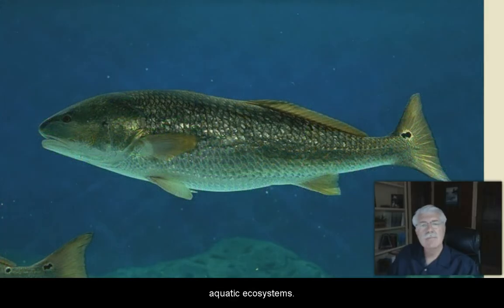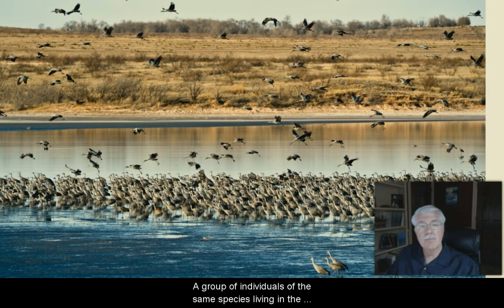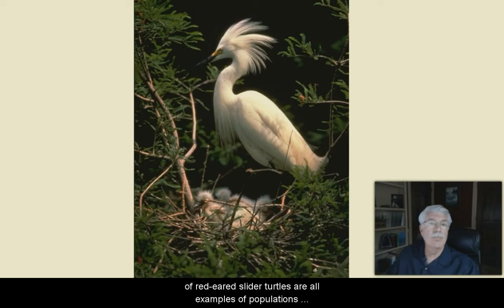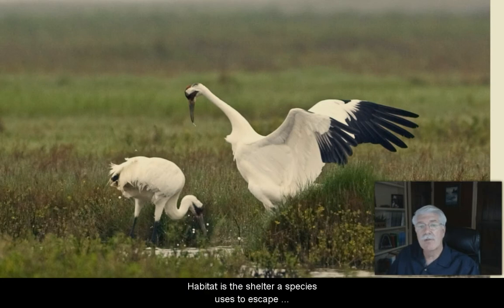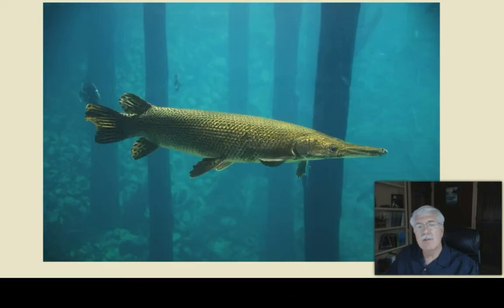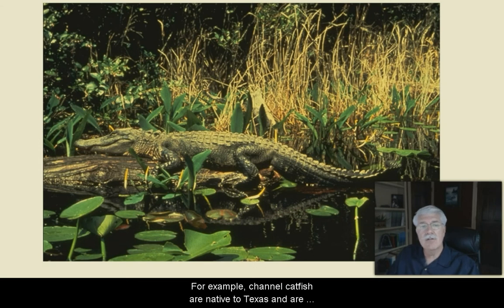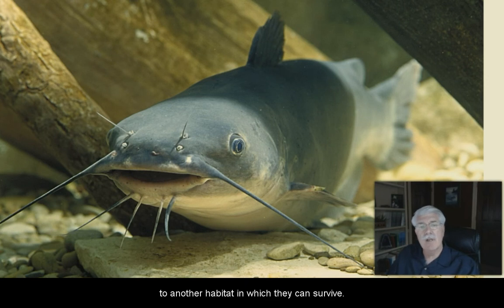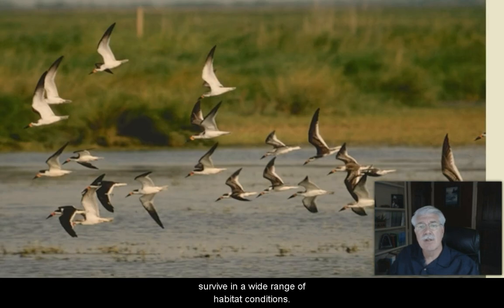Communities - L5.2 CCE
Communities - L5.2, from Aquatic Science STEM curriculum Lesson 5 (Aquatic Communities) closed captioned in English that includes topics: What are some of the basic survival needs of all living things?  What is a population? What is a community?  What is habitat? Why is it important? Why must organisms compete for resources? What is carrying capacity? What is a niche? Why is it important?  What are invasive species? Why are they a problem?  What is the source of energy for aquatic communities? How does energy circulate among organisms in an aquatic community?  What is a food chain? What is a food web? What is an energy pyramid? What is a trophic level?  How do predator and prey species keep species populations in balance in aquatic communities? What is natural selection?  In what ways might food webs, food chains, and predator-prey relationships be different in a pond, an estuary, and the Gulf of Mexico? What happens when one piece is altered or removed? Dr. Rudolph “Rudy” Rosen is a professor in the Meadows Center for Water and the Environment at Texas State University.